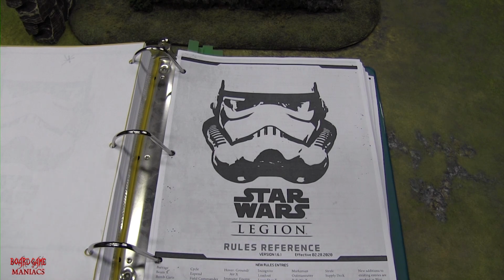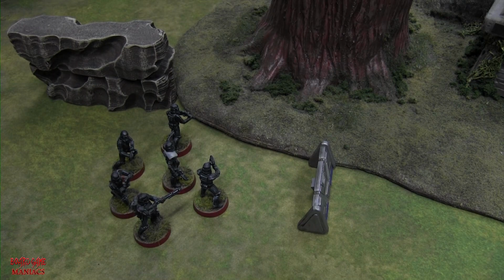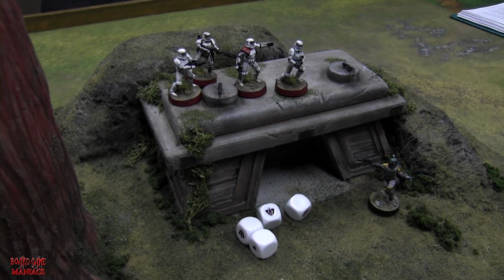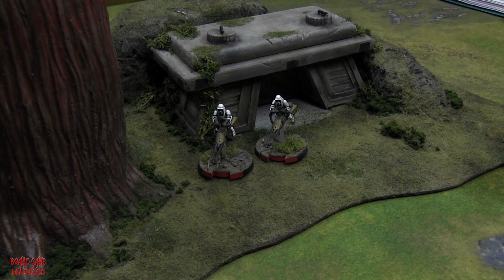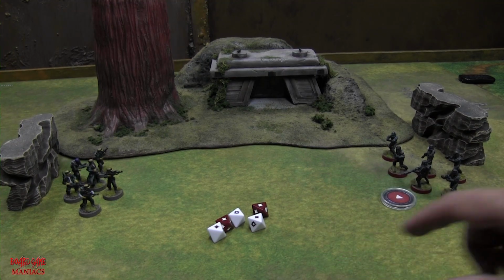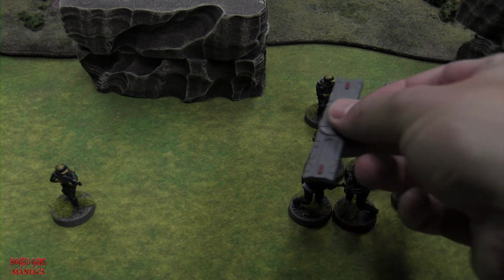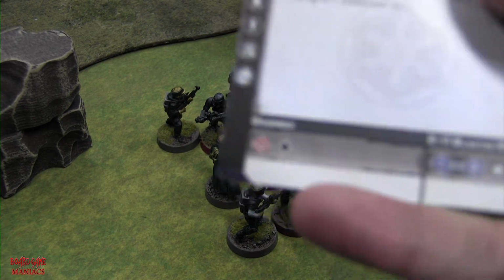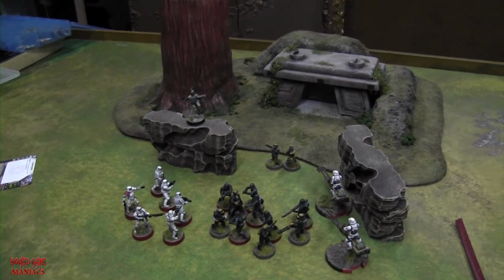Star Wars Legion - Learning the Rules Ep 6 - Movement, Shooting, and Melee - BoardGameManiacs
In this episode, Maniac Rob finished this series of videos talking about movement, shooting, and melee. If anything is missed or mistaken, please comment, Timestamp, and refer to a page number in the same rule Book.
Be A Maniac!